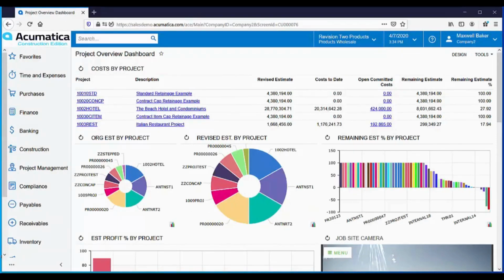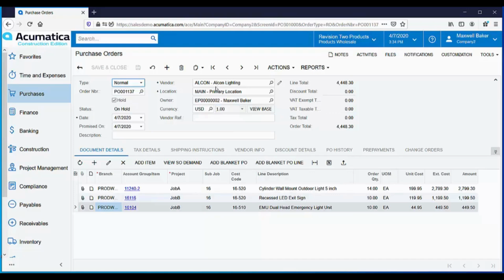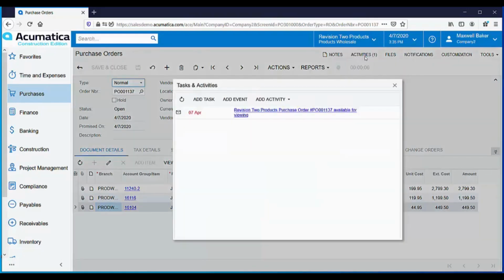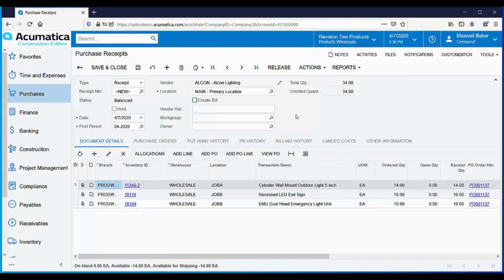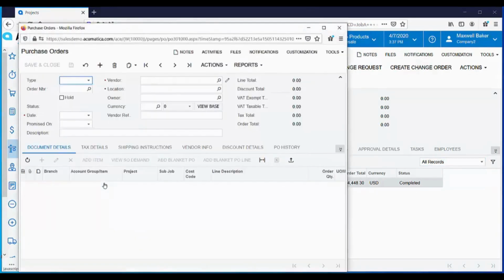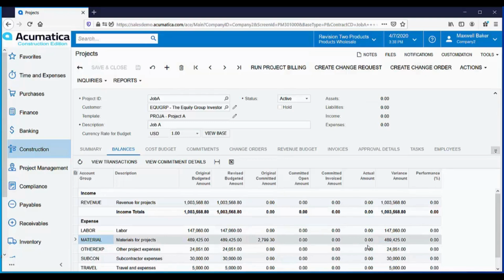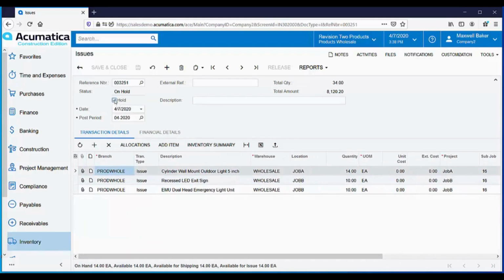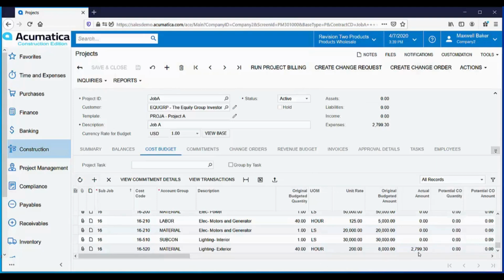Issuing Material to A Job in Acumatica Construction Edition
Learn how to efficiently issue materials to a job in Acumatica Construction Edition. This video walks you through the steps of tracking and managing materials as they move from inventory to the job site, ensuring accurate cost allocation and real-time updates to project budgets.

Discover how Acumatica simplifies material management, helping you keep jobs on schedule, control expenses, and maintain clear visibility over all resources.

Perfect for project managers, field supervisors, and anyone involved in construction logistics.